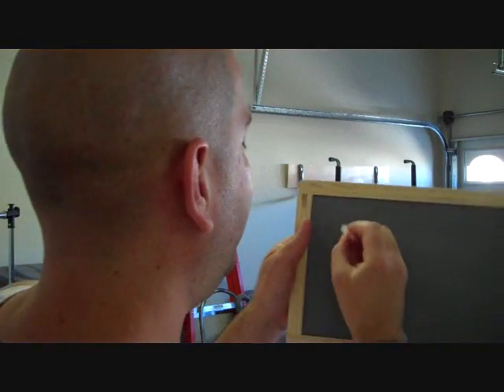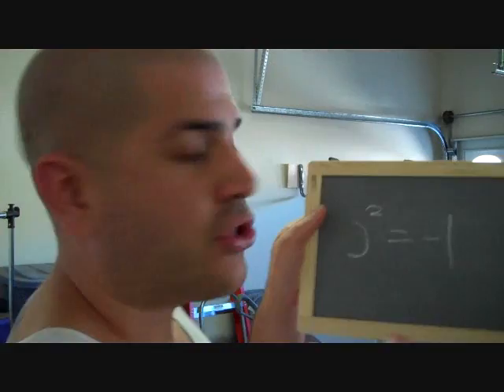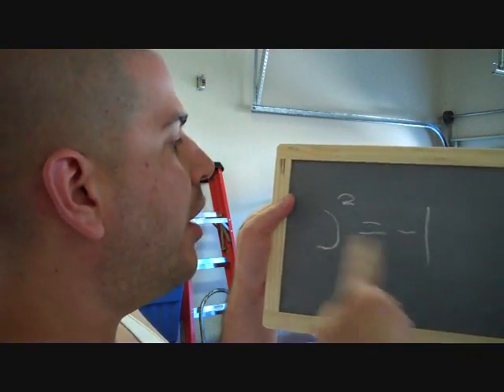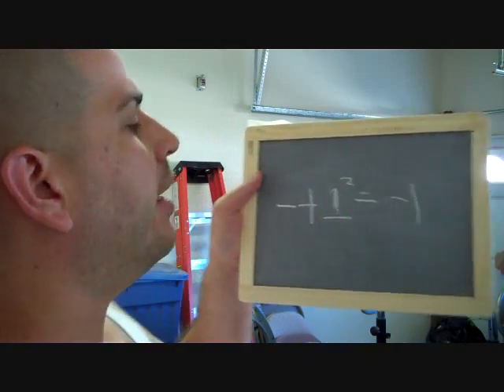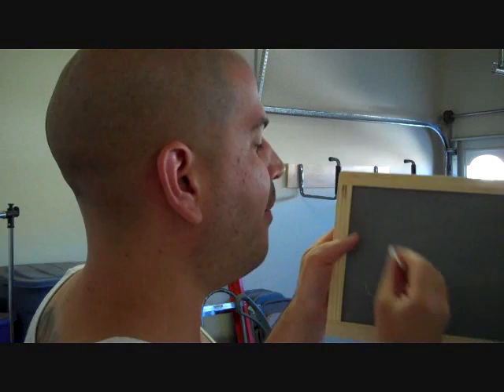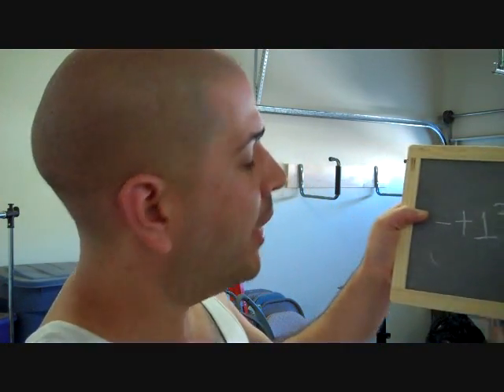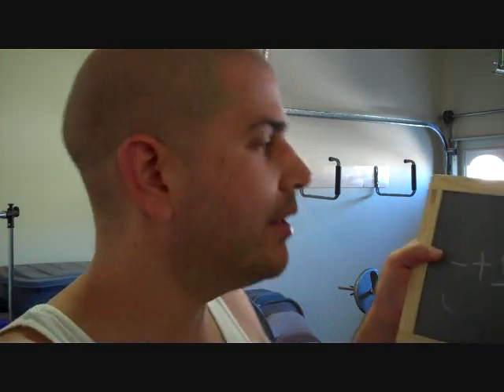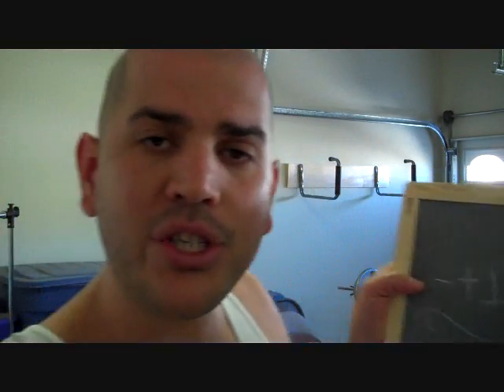Imaginary unit (solved)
Send letters and stuff to:
Matthew Viramontes